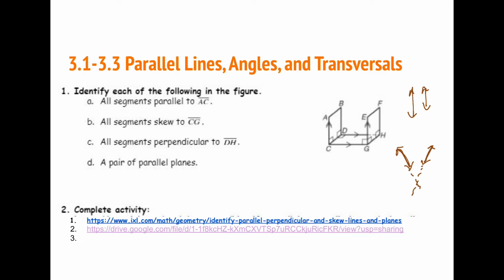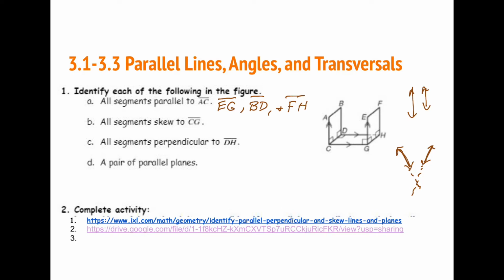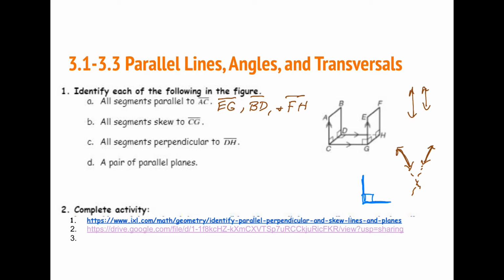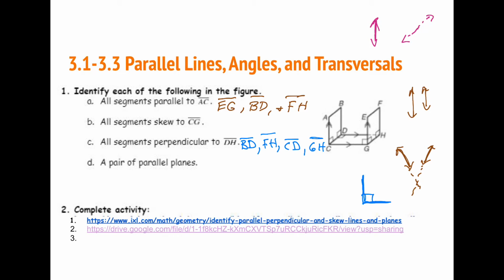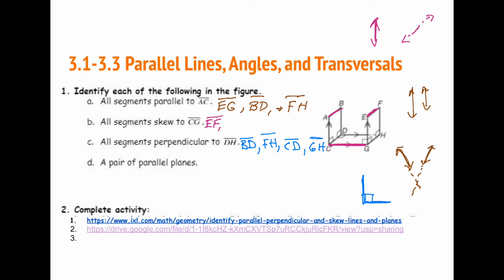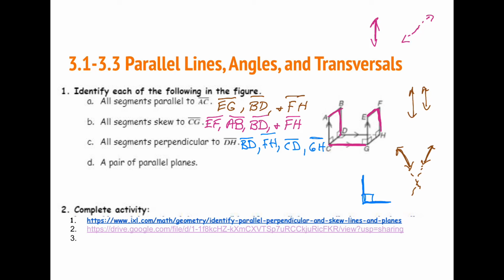Geom 3.1-3.3 Part 1 Video Notes